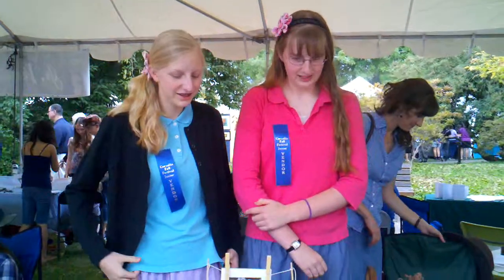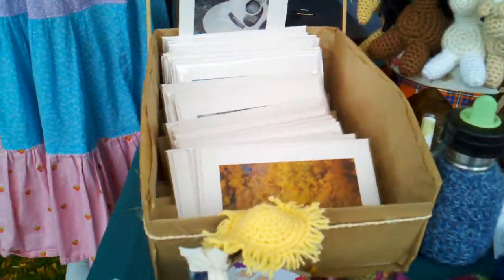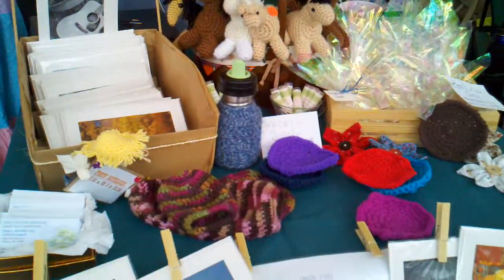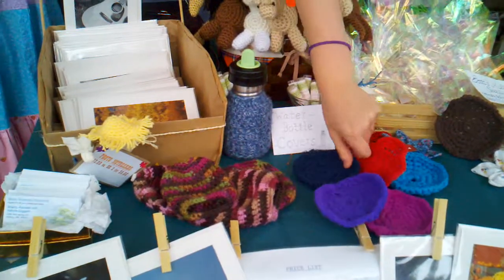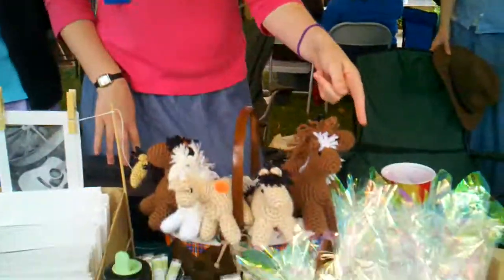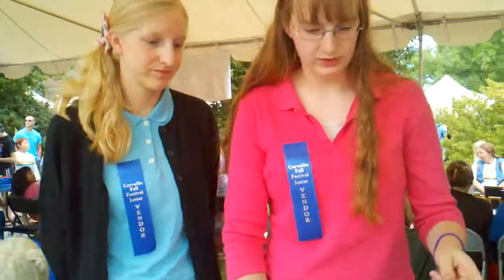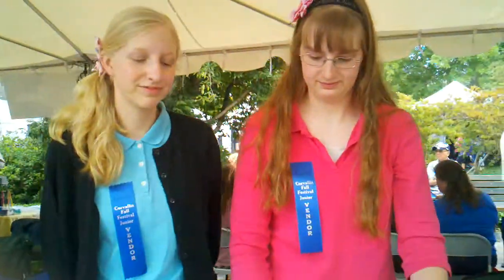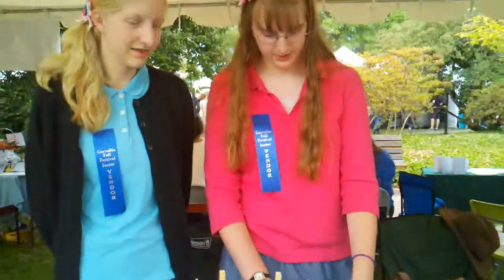Sisters talk about Fall Festival booth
Kiersten Doggett, 16, right, and her sister Katrina, 14, show their home made crafts at the Corvallis Fall Festival.